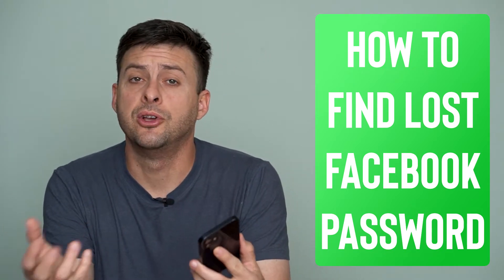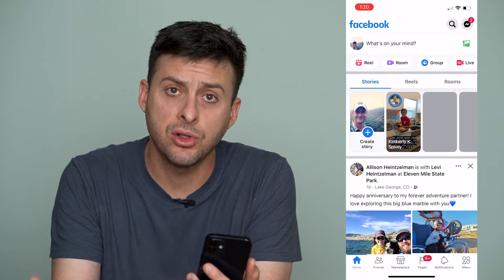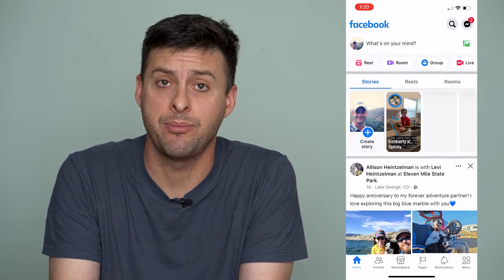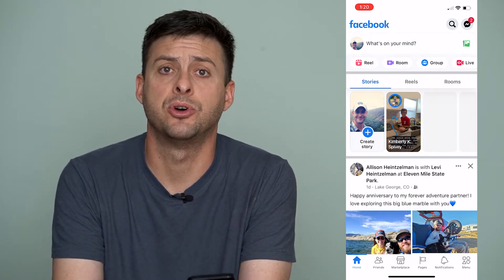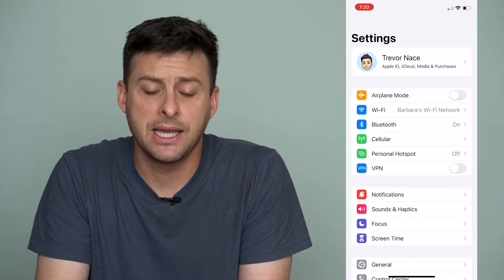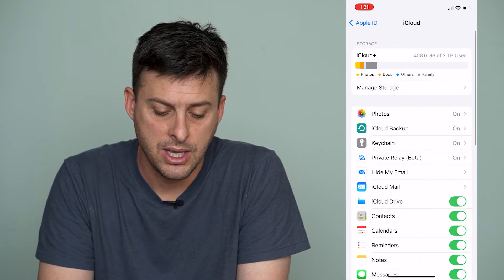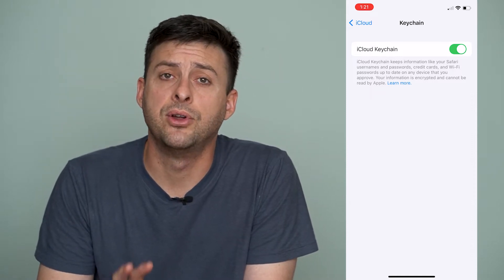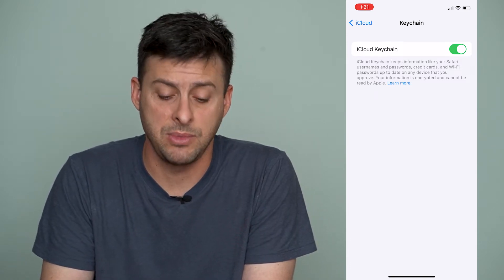How To See Facebook Password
Let's see your Facebook password even if you forgot it so you don't have to reset your password on your iPhone or Android.